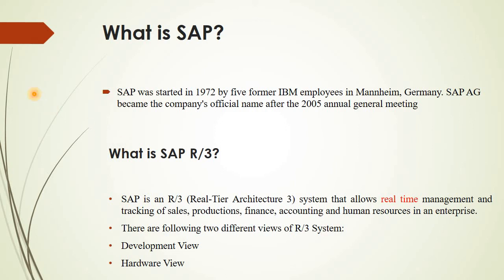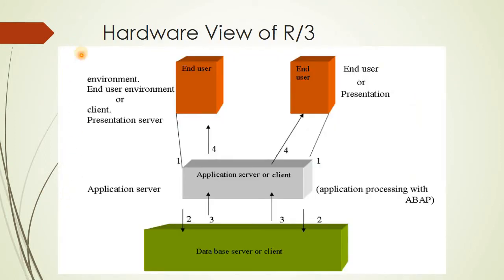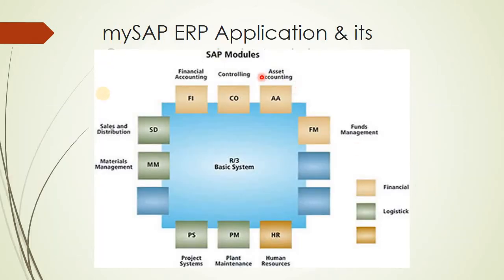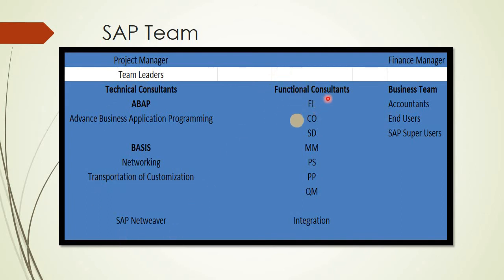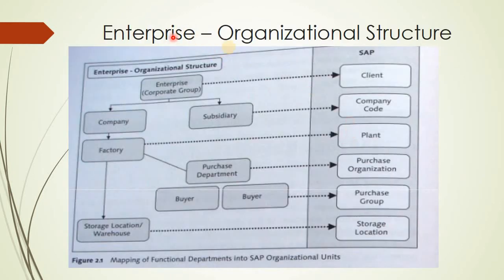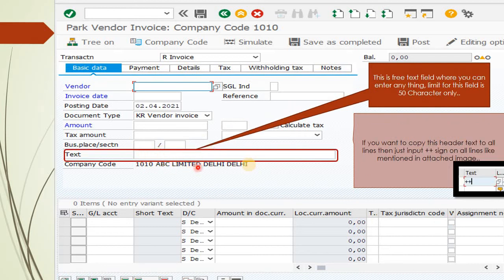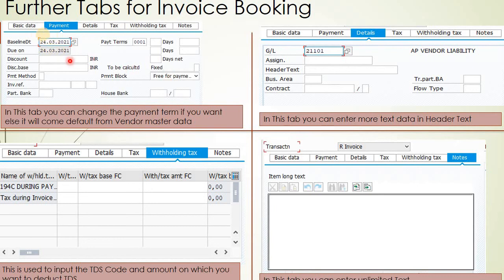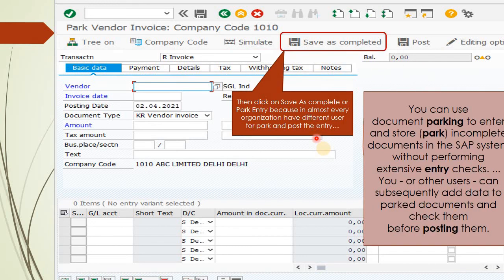SAP Overview & Invoice Posting FV60